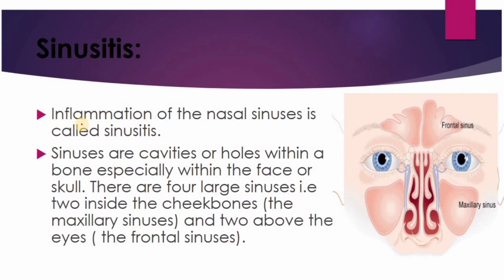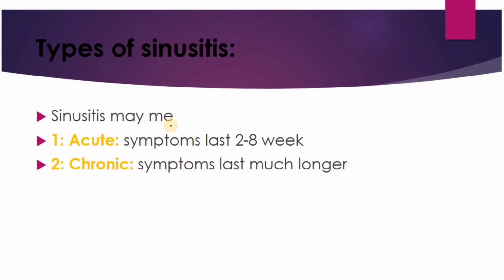Sinusitis || Upper Respiratory Disorder || 12th class biology lecture.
In this video I will explain about the Upper Respiratory Disorder/Sinusitis.
Sinusitis is an upper respiratory Disorder.
Inflammation of the nasal sinuses is called Sinusitis.Sinuses are cavities or holes within a bone especially within the face or skull. There are four large sinuses i.e two inside the cheekbones (the maxillary sinuses) and two above the eyes ( the frontal sinuses).
The sinuses are lined with membranes that secrete antibody containing mucus, this secretion protect the respiratory passages from the harmful substance in the air we breath.
Sinusitis may me
1: Acute: symptoms last 2-8 week
2: Chronic: symptoms last much longer